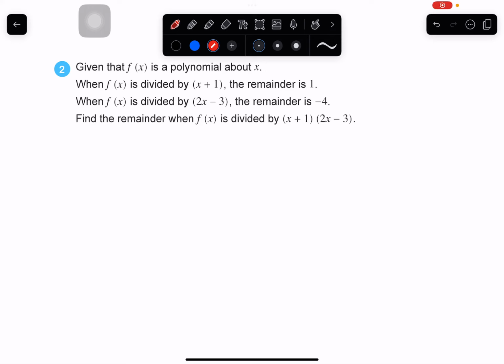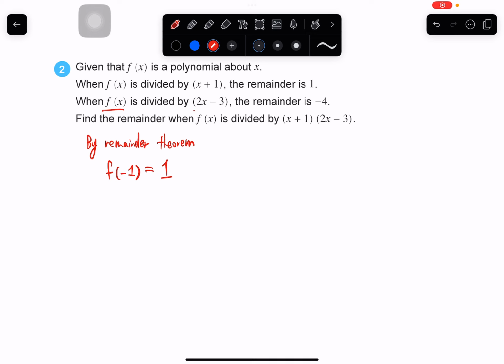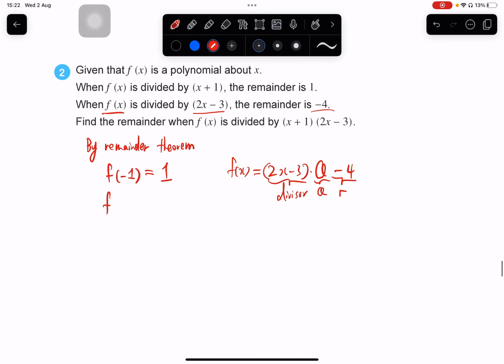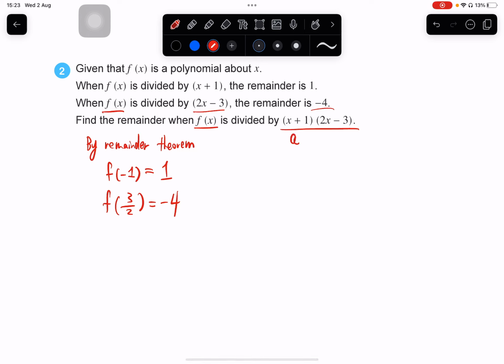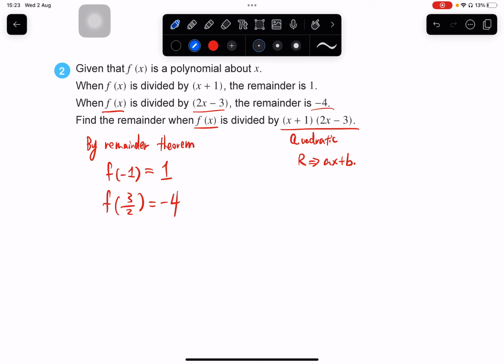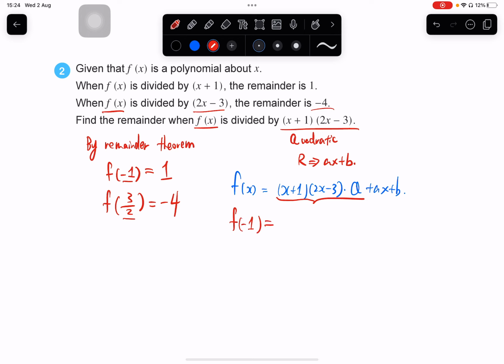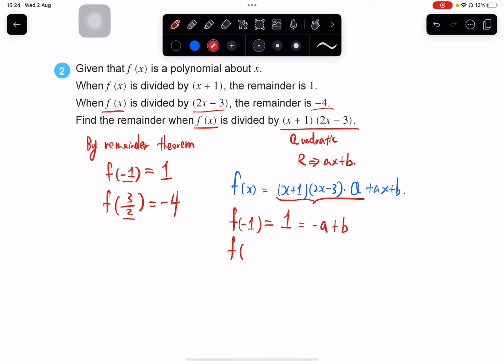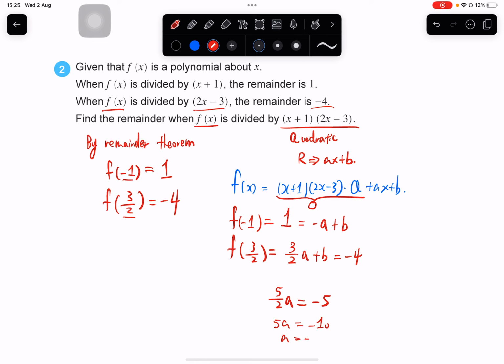Summer Holiday Y8C L2 Extensive Challenges 2